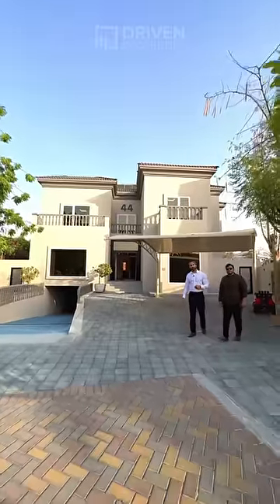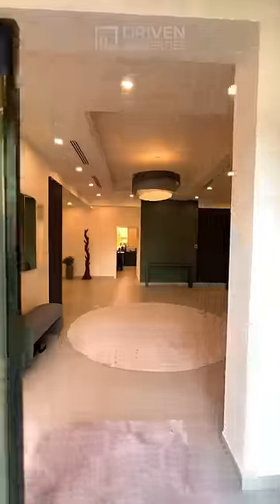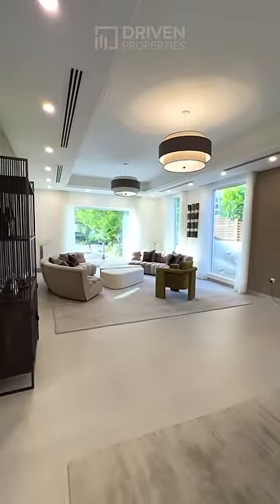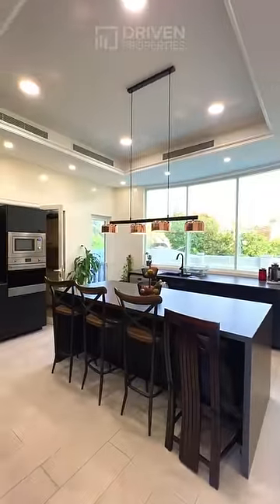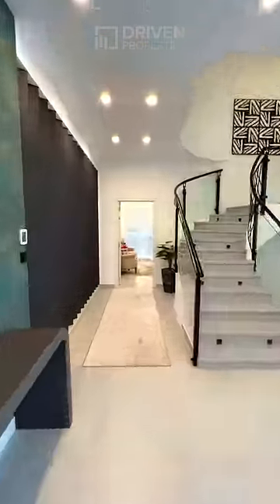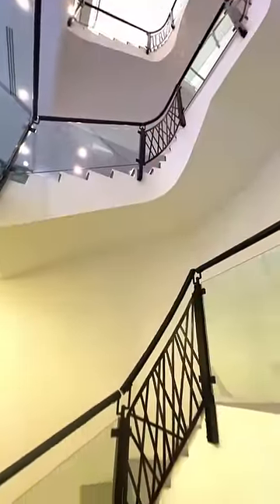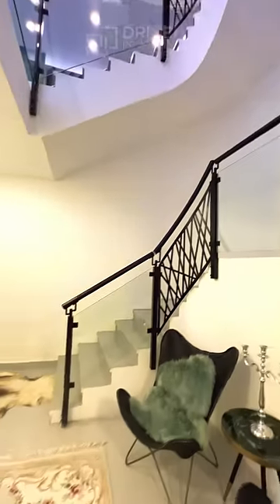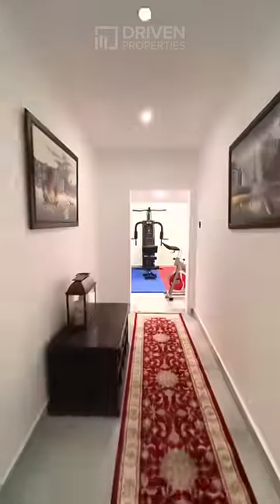5 Bedrooms Villa In The Villa Dubai For Sale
5 Beds Villa For Sale فله 5 غرف للبيع
📍The Villa Project, Dubai
Park Facing & Upgraded Modern Design

5 BR + Study Villa
Located in The Aldea, The Villa.
9,000 Sq.ft Built Up Area
9,078 Sq.ft Plot Area

Asking Price 10.5 Million AED ( 2,858,659 $ )

Aqar Dubai By Driven Properties

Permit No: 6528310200